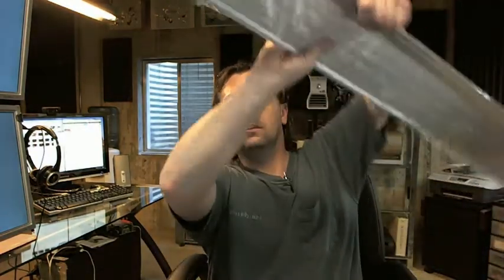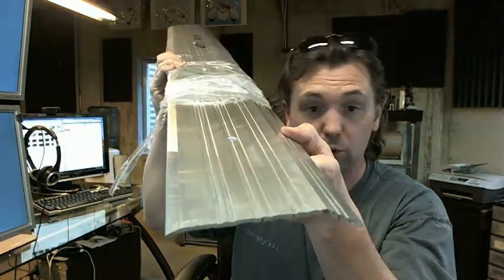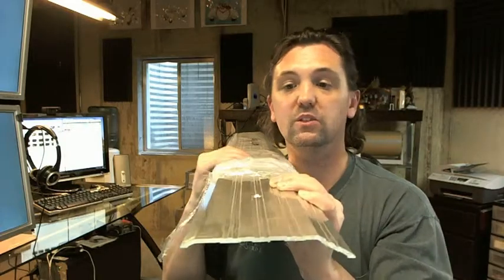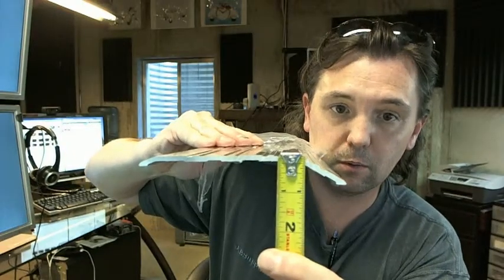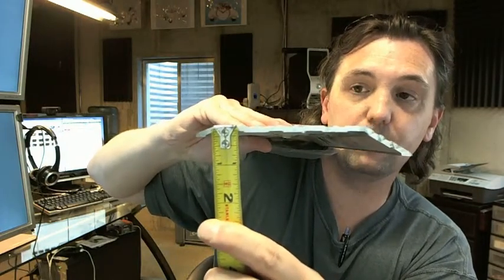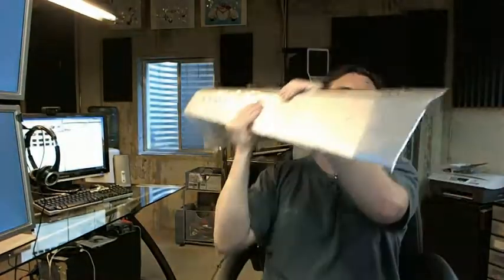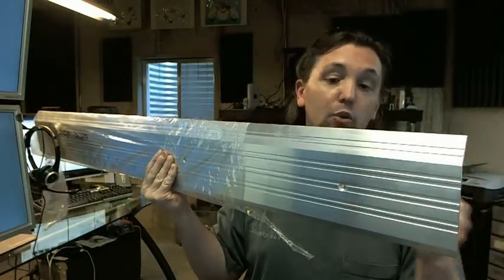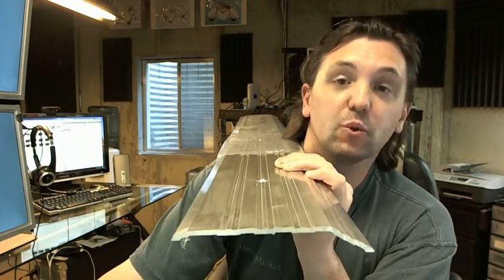Dorbin 385A Mill Finish Aluminum Butt Type Offset Saddle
This video is to bring you a closer look at the Dorbin 385A Mill Finish Aluminum Butt Type Offset Saddle.
This is a butt-type threshold because it helps transition between two uneven floor surfaces.
There is a link to the cut sheet below this video that shows you everything important that you need to know about this item.
This threshold is 5-1/2" wide, 3/4" tall on the sloped side and a 1/4" tall on the opposite end.
This is specifically for transitioning two uneven floor surfaces where you would have a 1/2" offset between the two floors.
Very common in basements of condo buildings (on poured concrete floors).
You'll have some uneven floor surfaces in an application like that.
This is available in different finishes by Dorbin, we have it in the mill finish and the dark brown finish.
This threshold has a fluted top to it.
Screws are included (flat head wood screws).
Available in several different lengths on our website.
If you have need for a custom length by all means let us know by ordering the next longest piece or pieces and indicating in the comment section what size you'd like for us to cut the item back to.
The reason for this is if you had to take this 4ft piece and cut it down to 42", you'd eliminate that screw hole and the next one is farther down.
You'd be stuck having to re-drill a new hole and the center to center would be off.
If you order a custom length with us we will not only locate the holes in the proper dimensions from the edge, but also the proper center to center as well.